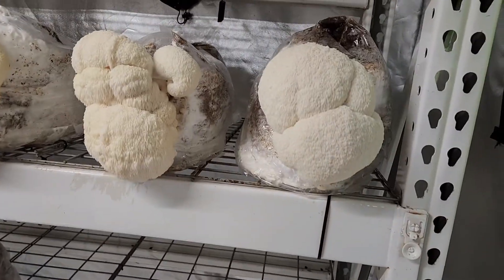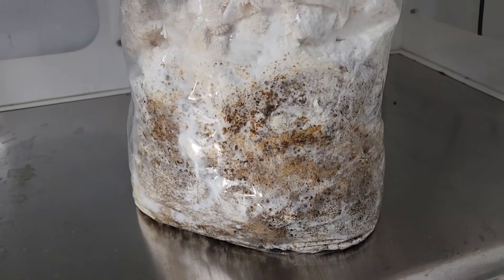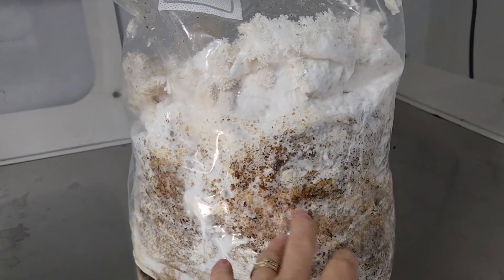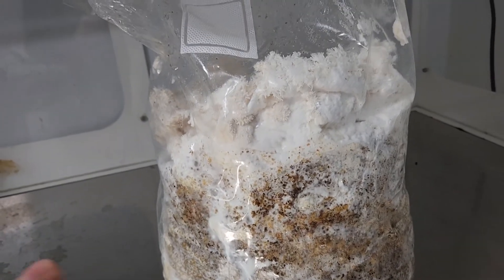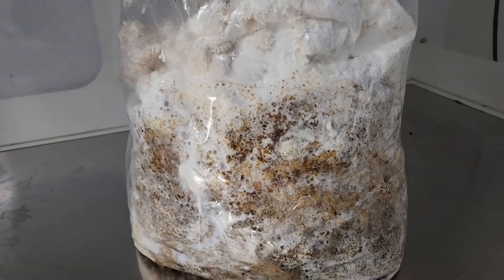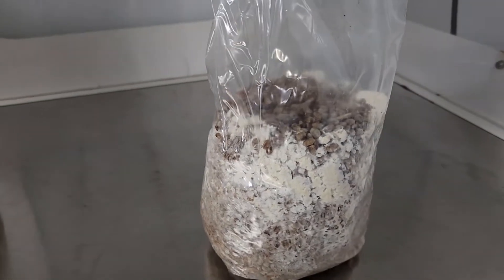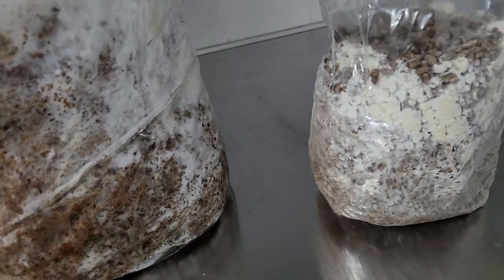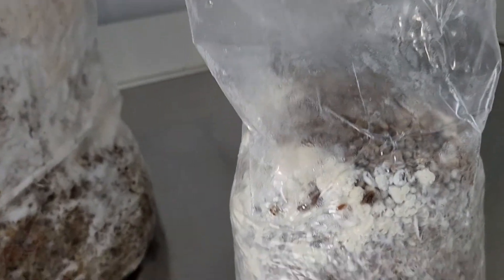Lion's Mane's growing conditions, how healthy grain spawn and a ready substrate look like.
Lion's mane mushrooms are one of the most popular specialty mushrooms. In this video I shortly give information about the favorite growing conditions, I show a healthy grain spawn and a ready to fruit substrate bag.